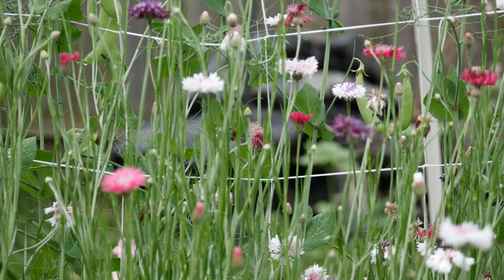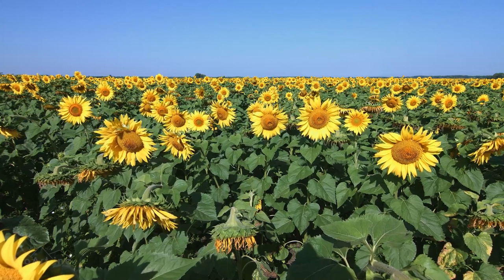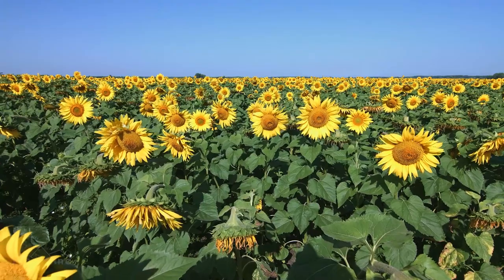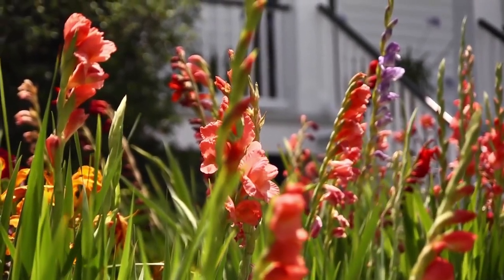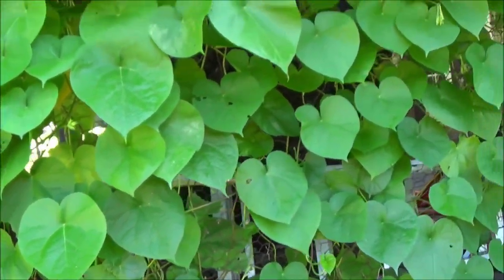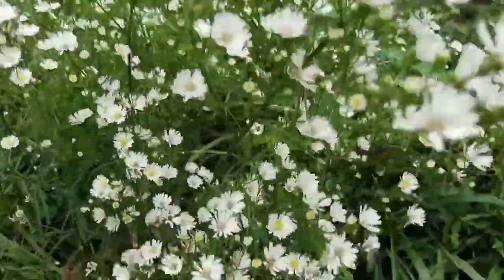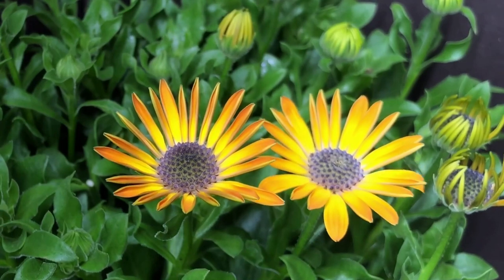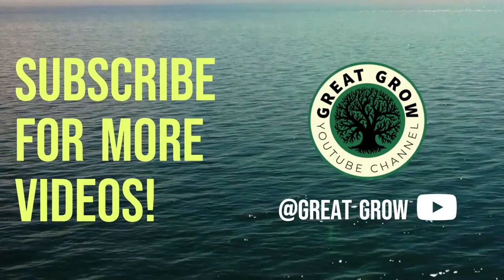10 easy flowers for beginners to grow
wow this took a long time. please support it.